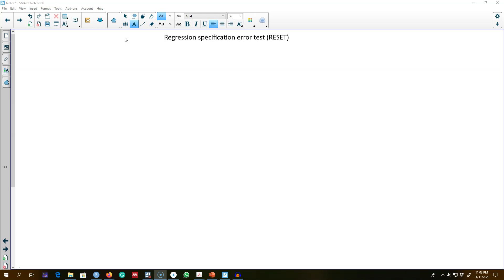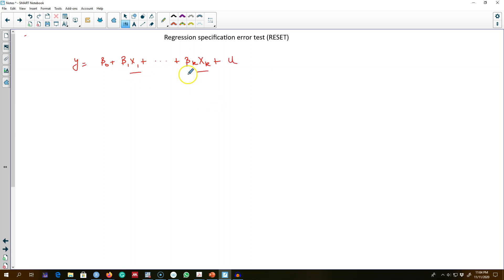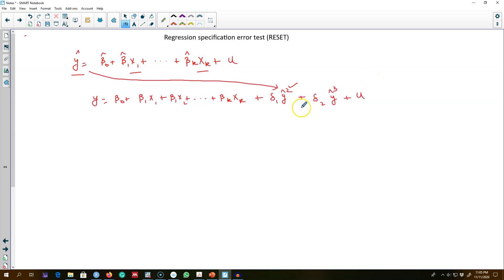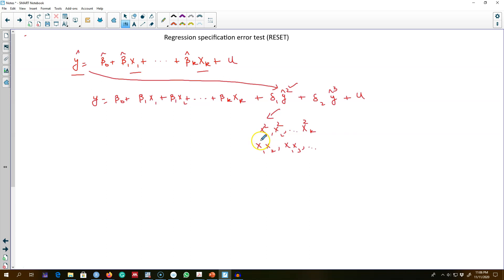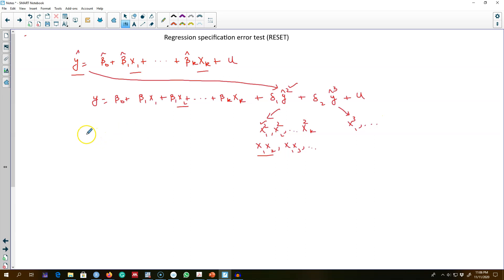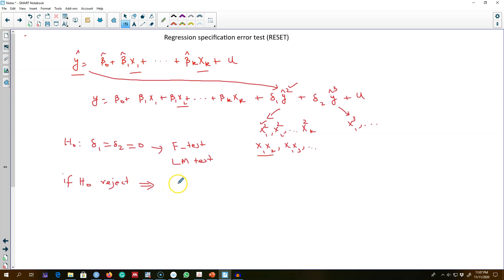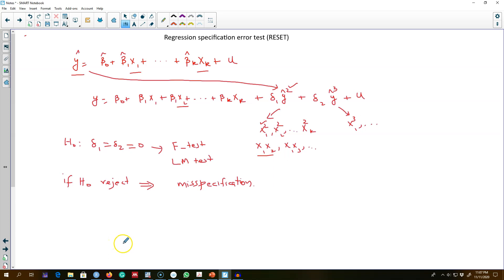9.3 - Ramsey's Regression Specification Error Test (RESET Test)